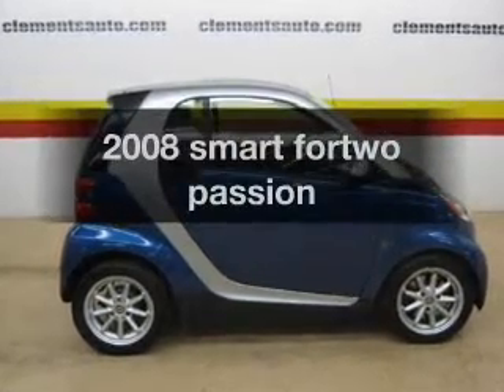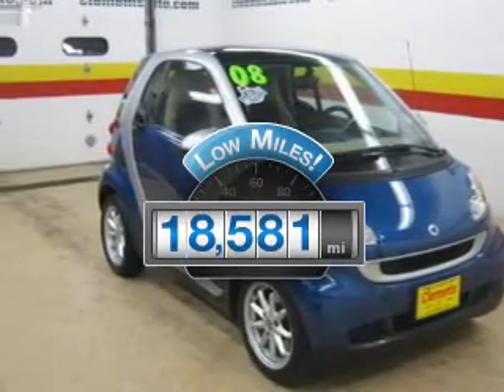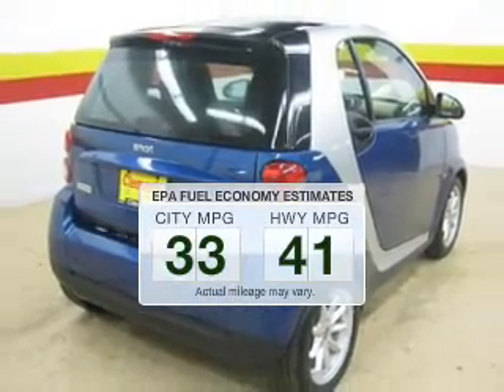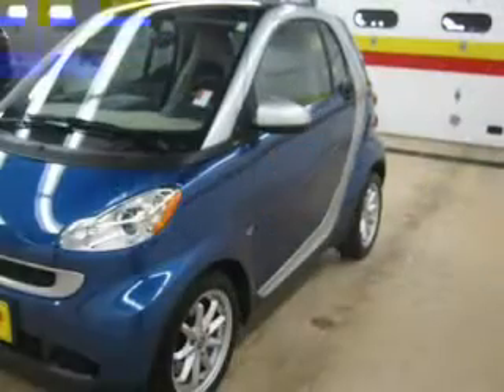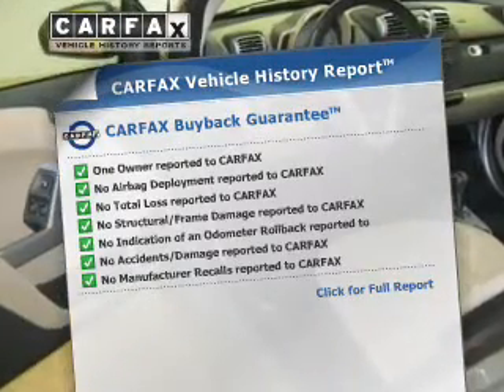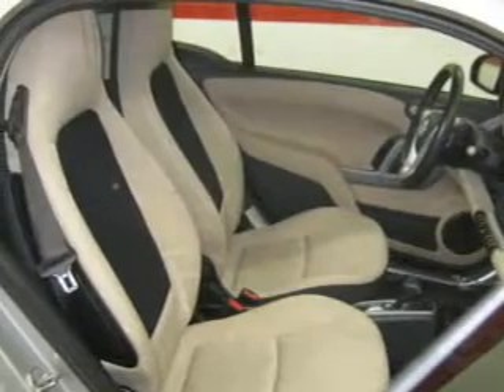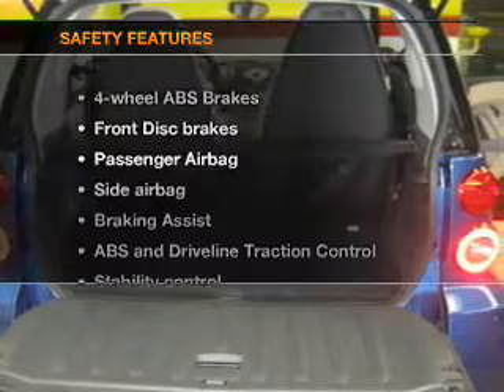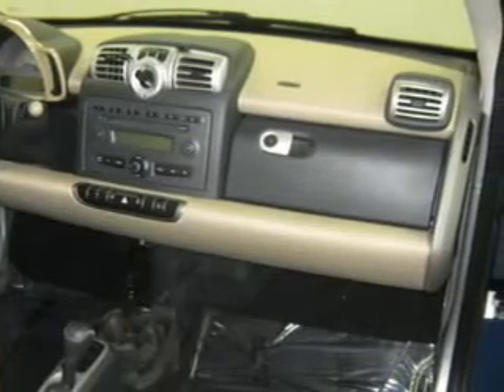2008 smart fortwo - Clements Chevrolet Cadillac Subaru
Year: 2008
Make: smart
Model: fortwo
Trim: passion
Engine: 1.0 liter inline 3 cylinder 12 valve
Transmission: 5-Speed Automatic with Auto-Shift
Color: Blue Metallic
Mileage: 18581
Address: 1000 12TH ST. SW